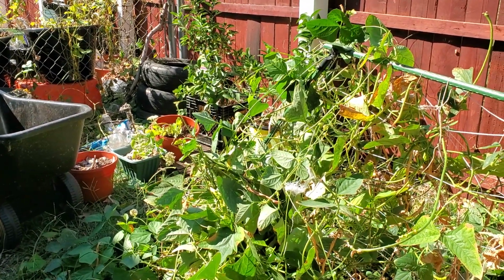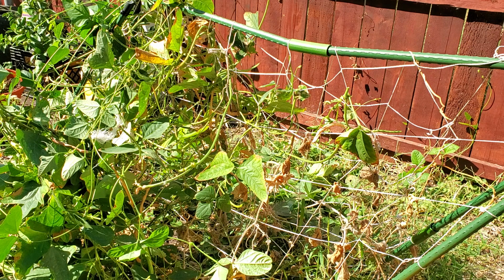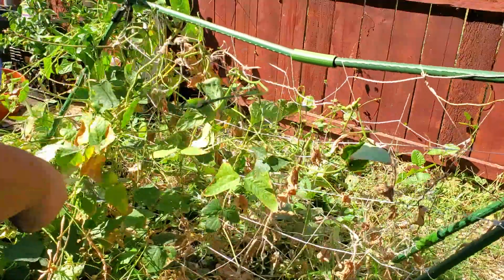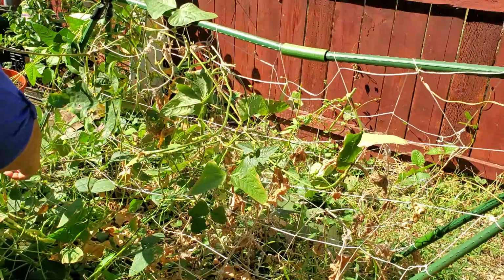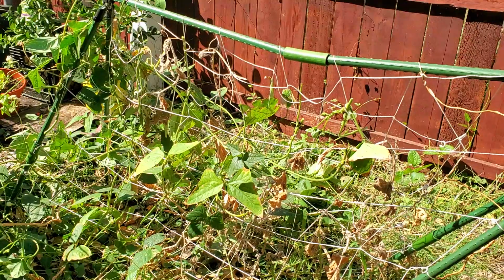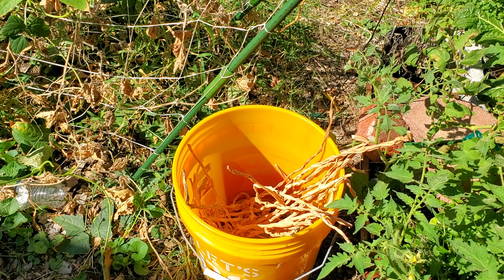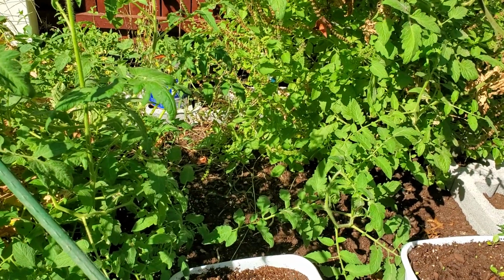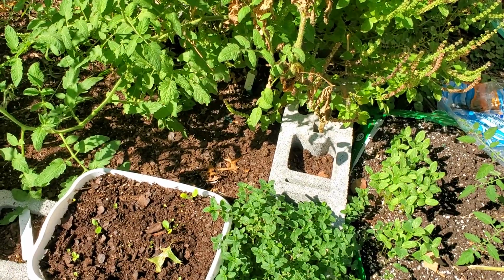PROS AND CONS ABOUT USING A TRELLIS WITH NETTING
So this is my first time using a trellis with netting. It served it's purpose but I think I would prefer a metal trellis. What do you think?